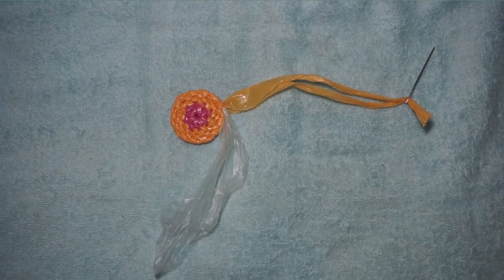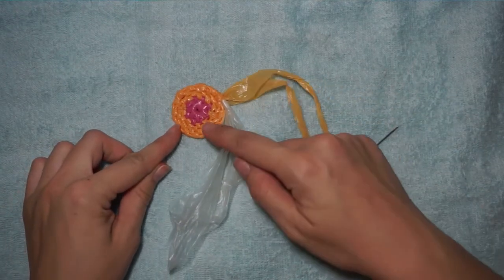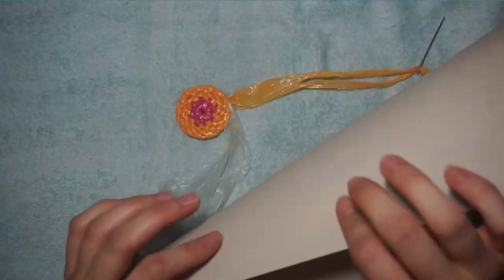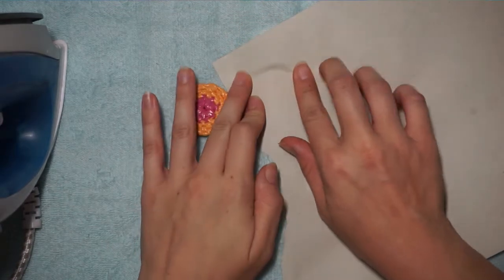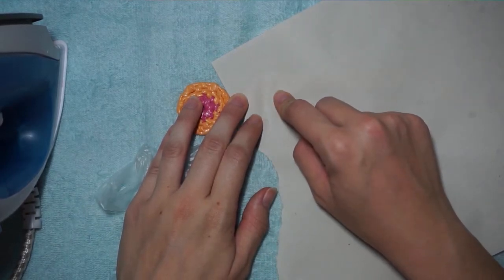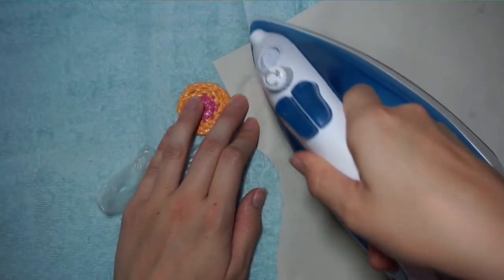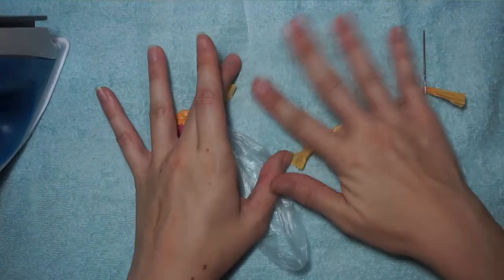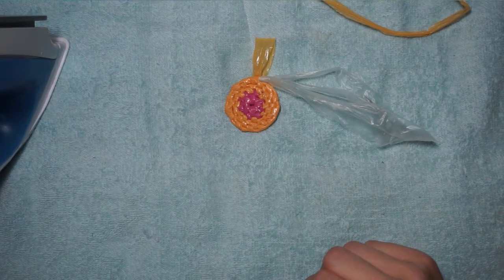Plastic bag basket: Tips and Tricks: Shortening a Strip to Change Colors on the Plastic Bag Basket.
How to shorten a strip while making the plastic bag basket so you can change colors when you want to and make you basket look the way you want it to look.